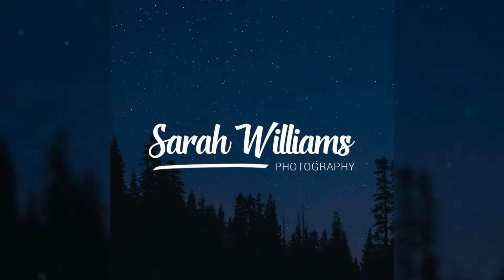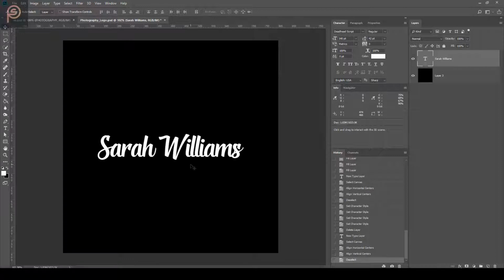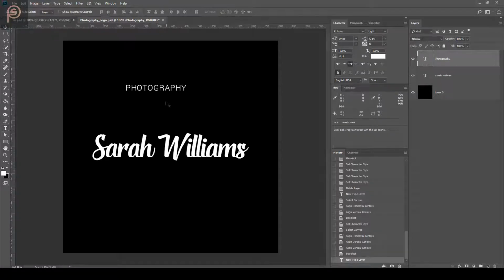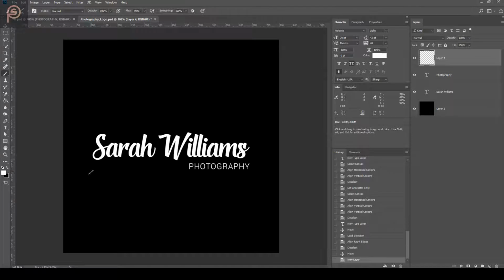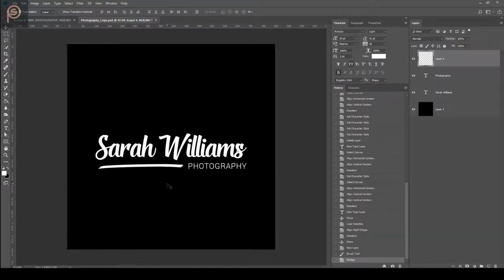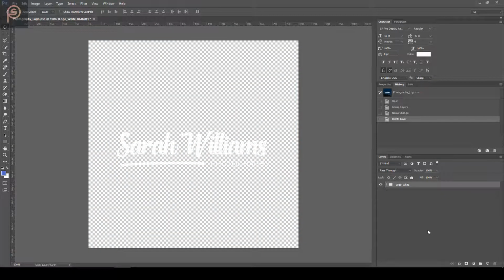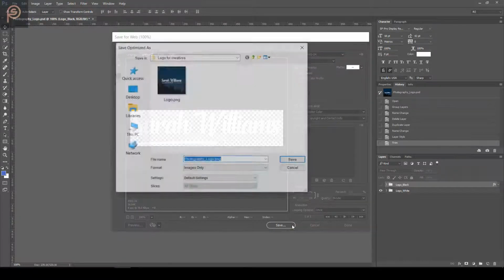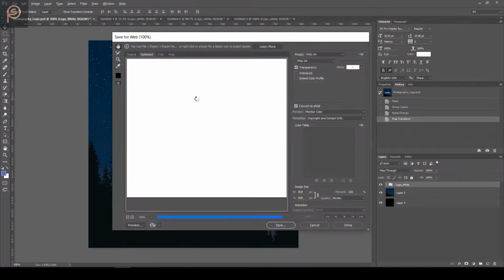How to create a logo in Photoshop (that can be used for watermarks)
In this video, I will teach you how to quickly design your own logo in Photoshop. This video is mostly focused on photographers & other creatives but anyone can use this method and design their logo.

In the next video, I will show you how to design the same logo in Illustrator so you can print it and use it on your business cards and brochures etc. Consider subscribing if you want to see that :)

Transcript:
Today we're going to create this super simple logo in Photoshop.

Before we start just keep in mind that this tutorial is for the people who are just starting out and need a quick logo for their website or a Facebook page or maybe just to watermark their photos. We won't be creating super complex shapes in this video. if you're one of those people who wanna quickly mockup a logo you found the right video.

Don't worry about the stroke here, You don't need a graphics tablet for this. I'm going to teach you how to do this with just a mouse.

First, Let's fill this canvas with black color. Then take a type tool and type your name.

I'm using the fonts called "Deadhead Script" Which you can download from dafont.com. I'll link it in the description.

Let's change the font size to 150 pixels.

Let's align this to the center both vertically and horizontally.

Now let's type the word Photography.

For this, I'm using the font Roboto light. Size 30 pixels, and letter spacing 40.

Let's align this to the below the name.

Now let's draw this swoop here.

Create a new layer and open up your brush panel by selecting the brush tool and right-clicking on the canvas.

Change the hardness to 100%

Change the height of the brush to make the sharp strokes

Change the brush angle to 45 degrees. Like this.

Now I'm going to make a smooth stroke. Make sure to change your smoothing options to 100%

I'm trying out a couple of strokes here. Try this on your own and try to come up with the natural shape.

again, I'm doing this with just a mouse.

I think I like this one, It goes well with the fonts so I'm just going to move it up a little.

Let's see how this looks over an image. I'll just copy this image and paste it below the text layers.

And we're done here.

Let's save the logo as a png.

First, let's select all three layers and group them, delete the background layers for now.

Now duplicate this group to create the same logo in black.

Double click on the group to open up the layer style. Check color overlay and select black color.

Time to crop our logo, Go to image, and select trim. Select Transparent pixels and press ok.

We're going to save the white logo first so hide the black logo for now and go to File, Export and select Save for Web.

Select PNG and click save it.

Also, Save the black logo by doing the same thing.

You can use this logo to watermark your images. Drag and drop the logo onto your image and lower the opacity.

Alternatively, you can save the logo with a background image to use it on your social media sites.